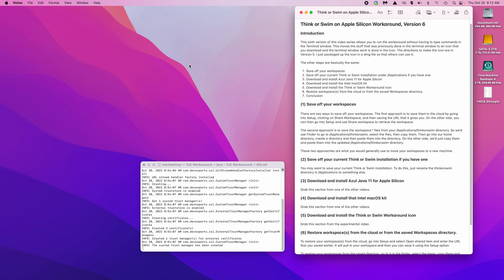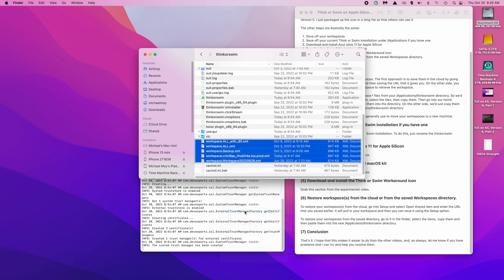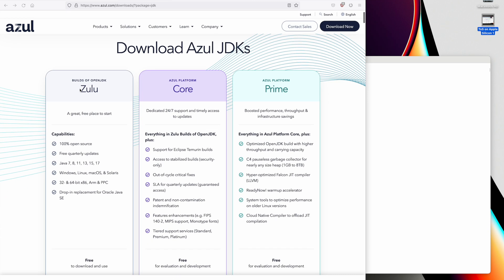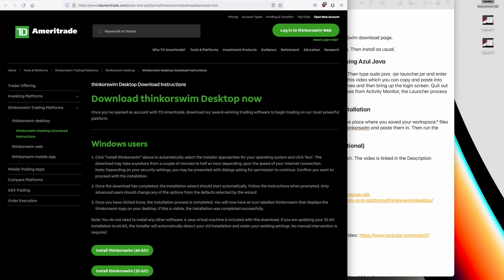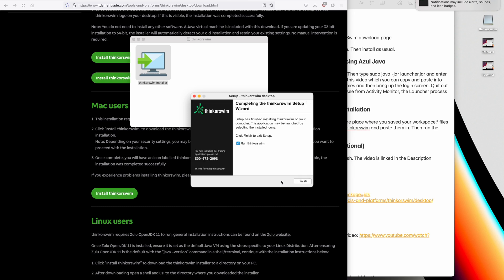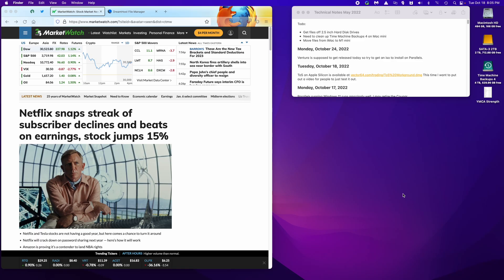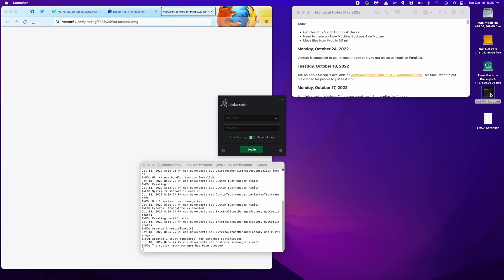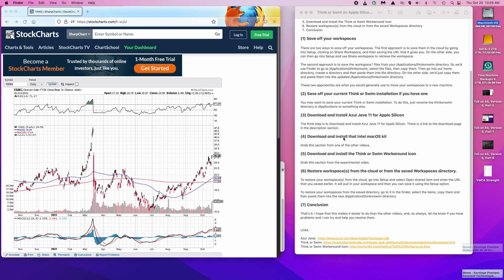Think or Swim on Apple Silicon Workaround, Version 6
This video shows you how to run TD Ameritrade’s Think or Swim program natively on Apple Silicon Macs. It was updated from Version 5 to Version 6 to eliminate the need for entering terminal window commands which many are unfamiliar with. It also provides an easy way to start up Think or Swim. Note that some of the steps mentioned in the video are incorrect. This is because I reused parts of older videos to construct this video. As always, let me know if you run into problems so that I can try to resolve them.

This workaround results in running Think or Swim about three times faster than the macOS kit running on Intel Java.